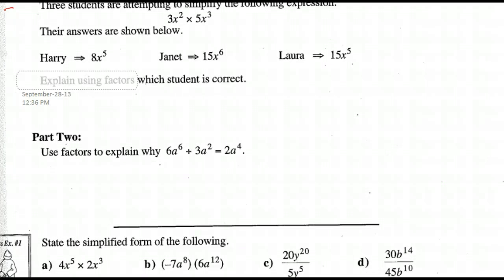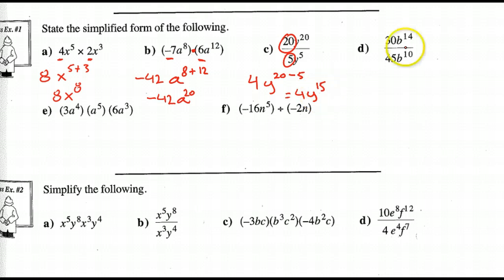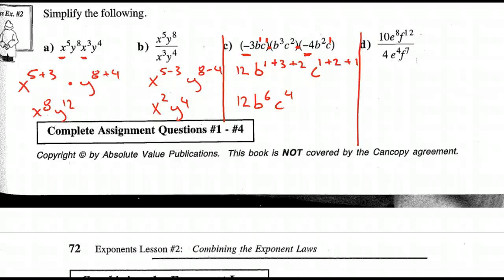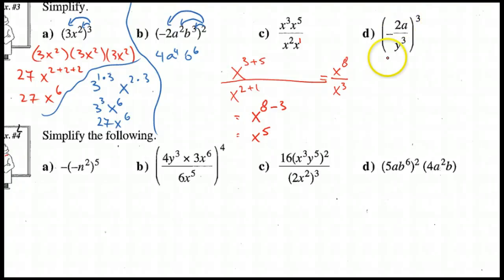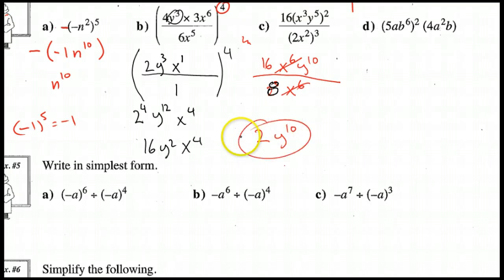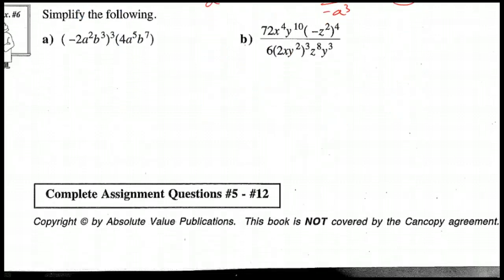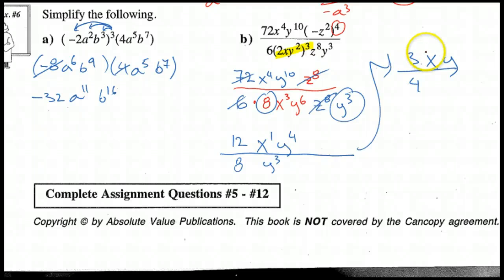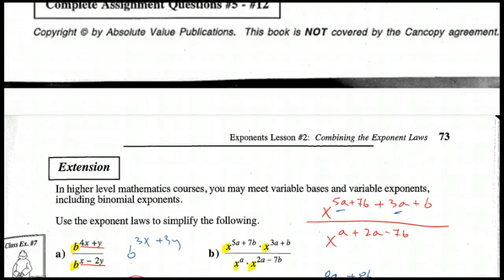2.2 Combining Exponent Laws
2.2 Combining Exponent Laws